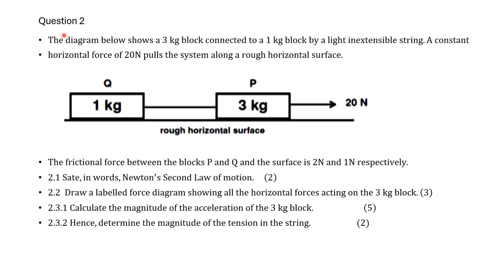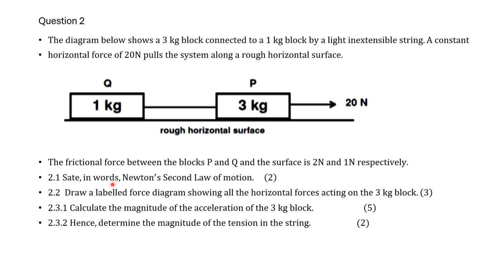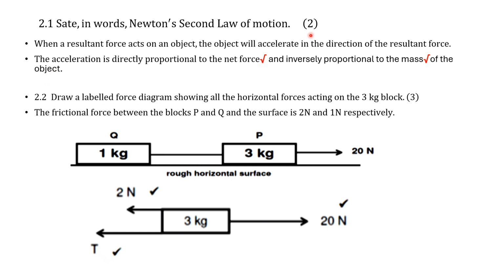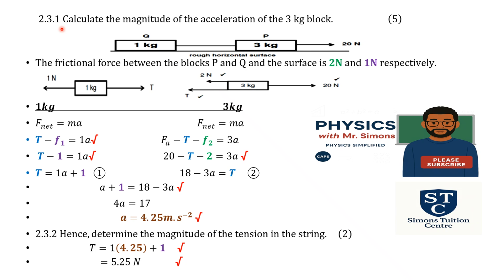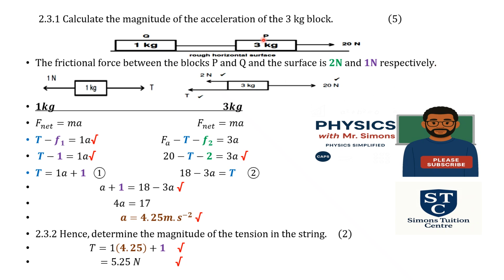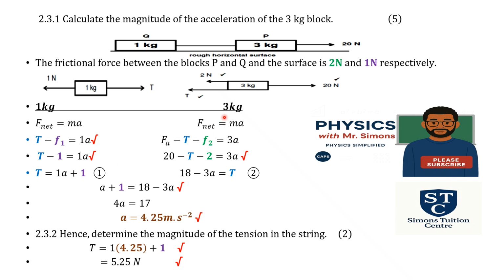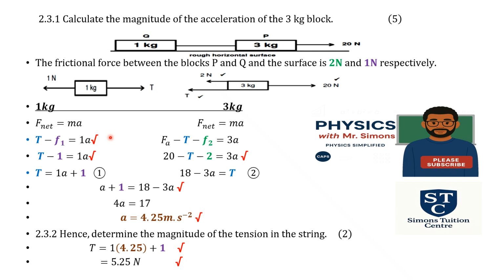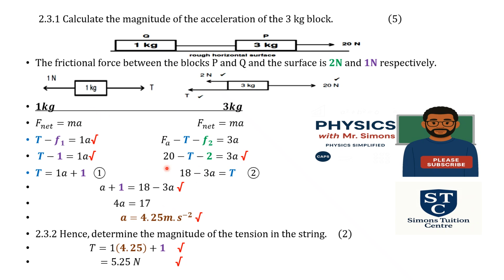2 3 3 NEWTON’S LAWS Two bodies pulled with constant force